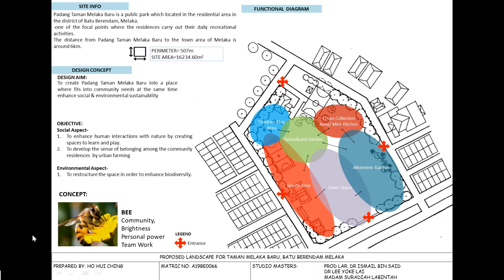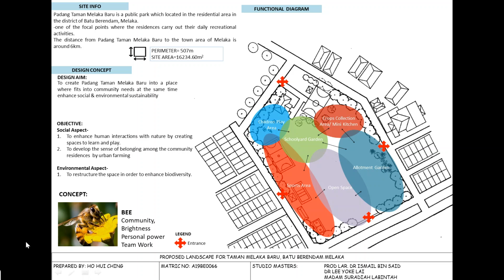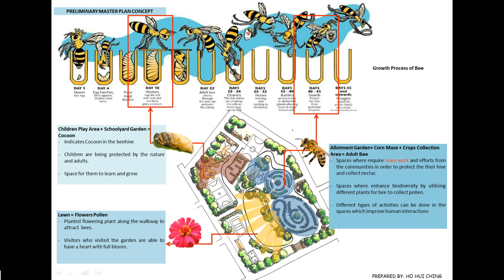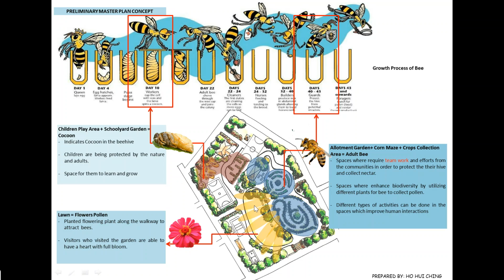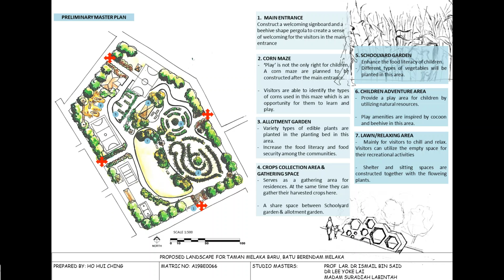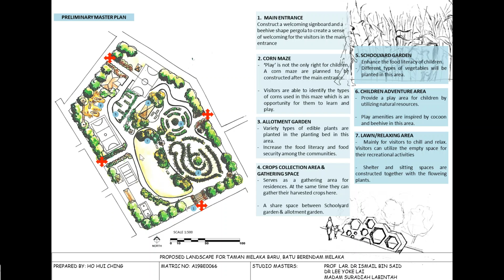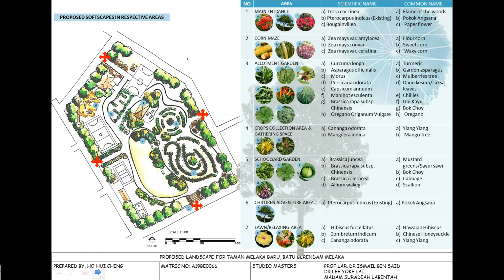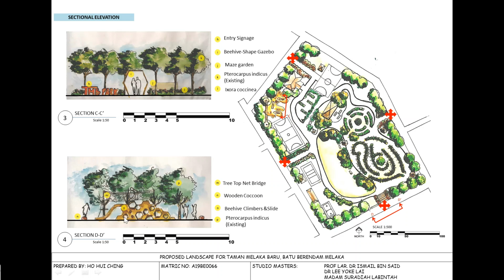PROJECT 2 PRESENTATION